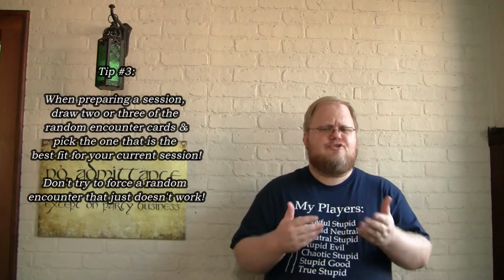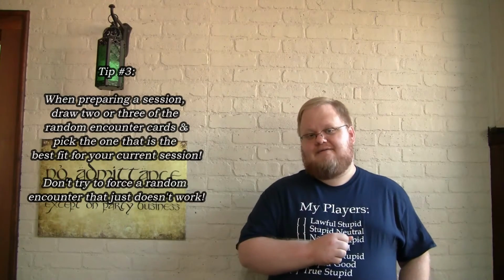DM Toolkit: Random Encounter Cards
On today's episode of The Local Disaster Tour Guide, we discuss a system for generating Random Encounter Cards (which you can use when planning your games).  The great thing about these Random Encounter Cards is that they actually let your players offer input into the Random Encounters, increasing player engagement in your games.

This is a great, simple, & creative way to add some real variety to the Random Encounters in your Roleplaying Games!

This system was originally inspired by Dael Kingsmill from Monarch's Factory - and is based off of her "Tales by the Campfire" system.  If you want to see how to use this system to generate some interesting roleplaying, check out her video here:

Do you have any fun ways to help generate Random Encounters in your games?  Leave your ideas in the comments below!  Thanks for being a part of the conversation & have a wonderful day!